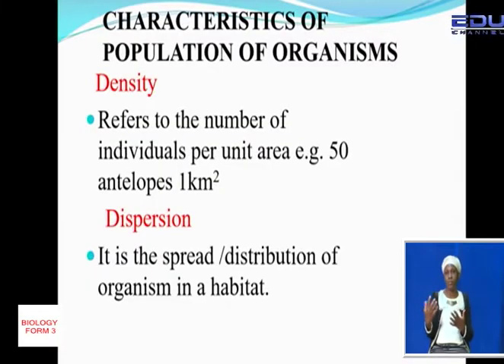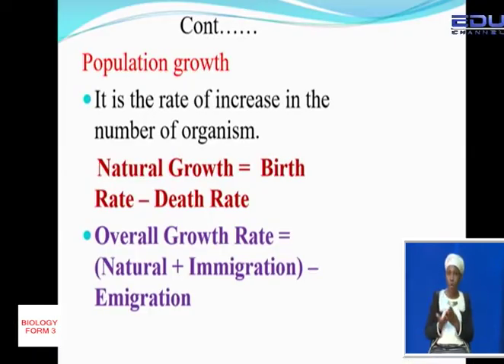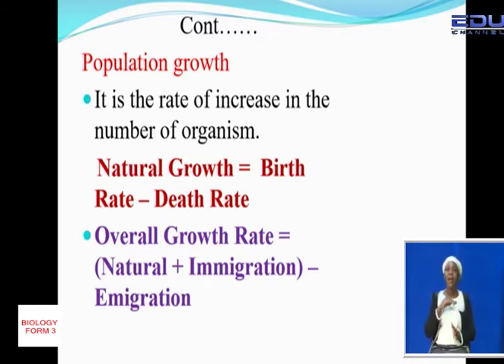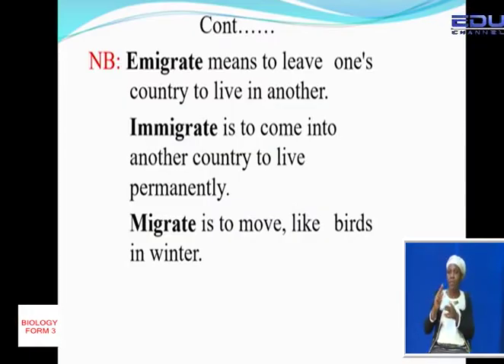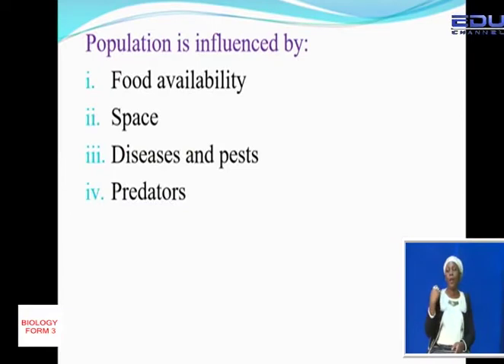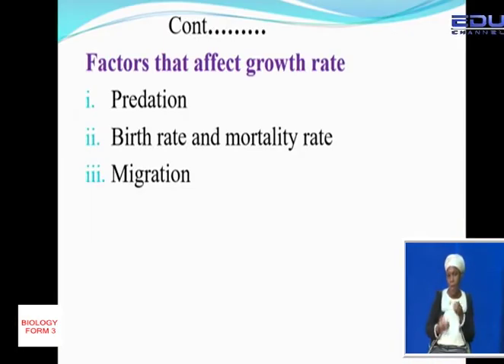form 3 Biology